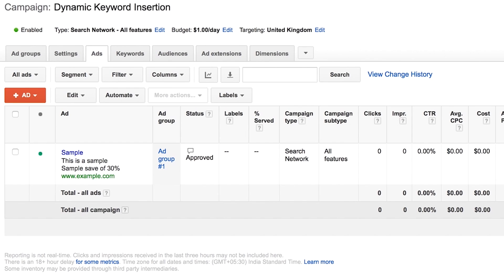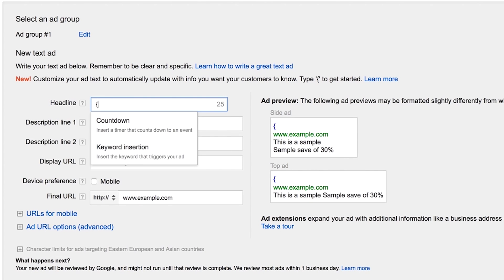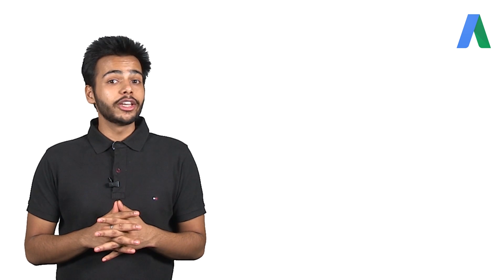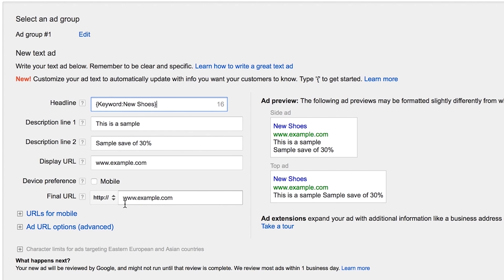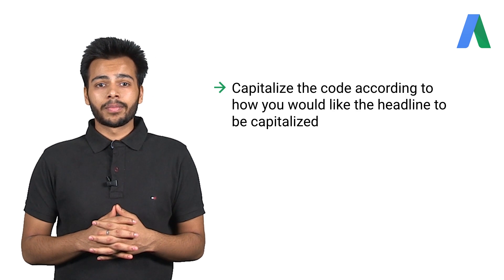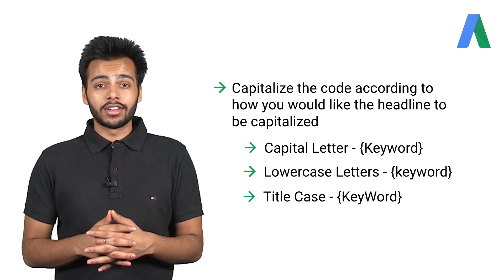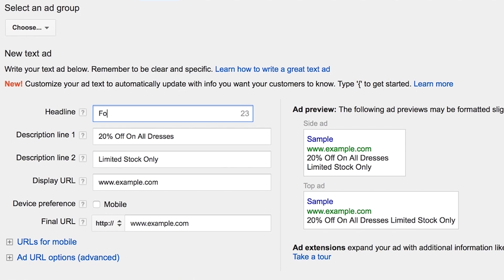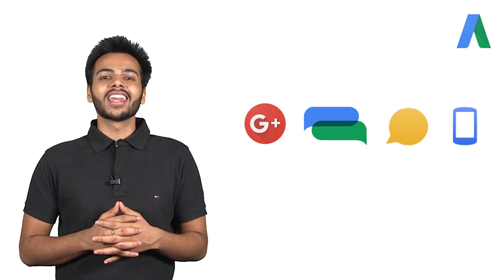Use Keyword Insertion - AdWords In Under Five Minutes | Google Ads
blog.google/technology/ads/new-advertising-brands/

Learn how to use Keyword Insertion to create highly targeted and specific ads that closely match your customer’s searches!